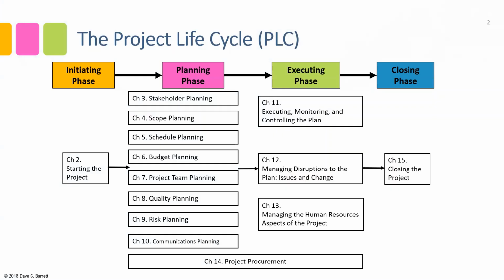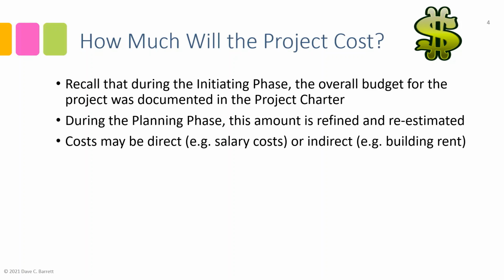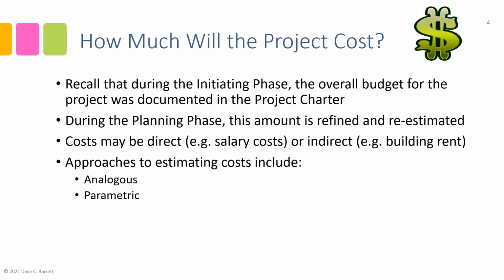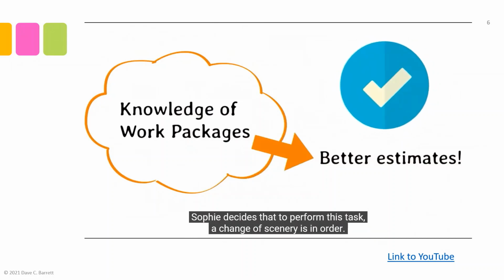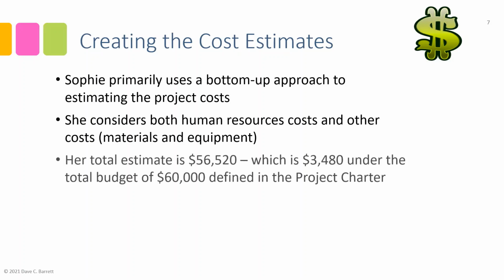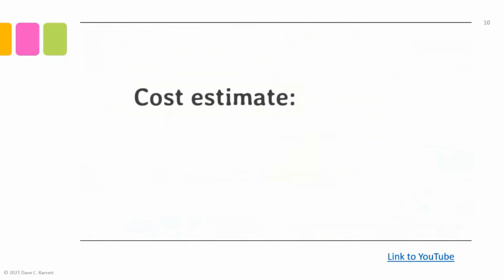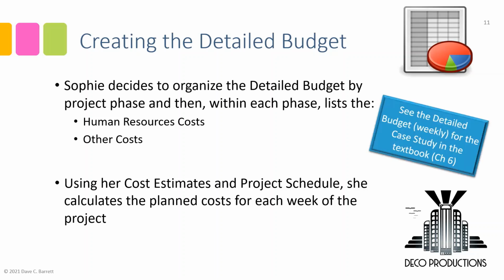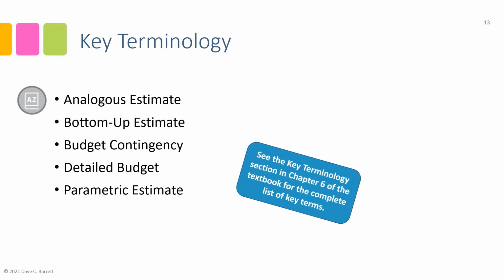Lecture 06 (2e): Budget Planning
This video provides a summary of the key project management activities that take place in order to effectively plan for the budget of the project. Topics include:

0:00 Introduction
3:07 How Much Will the Project Cost?
13:30 Creating the Cost Estimates
23:29 When Will the Project Costs Occur?
24:18 Creating the Detailed Budget
33:45 Key Terminology

This video provides summary of Chapter 6 from the book Understanding Project Management - A Practical Guide, Second Edition by Dave C. Barrett. To access a playlist of all chapters,